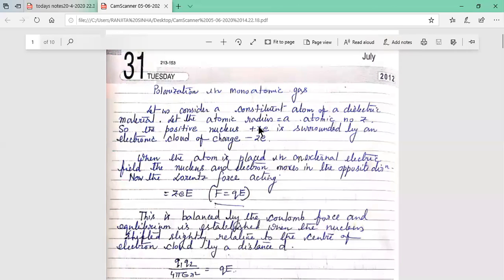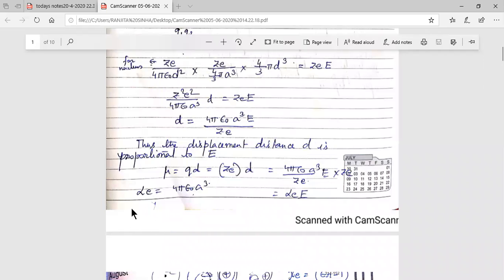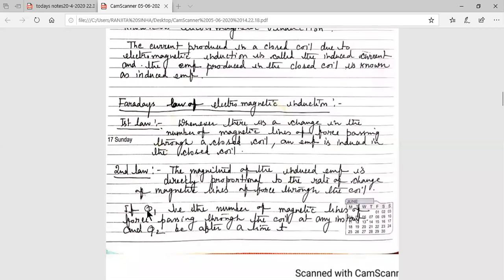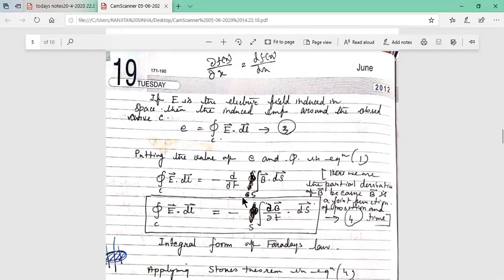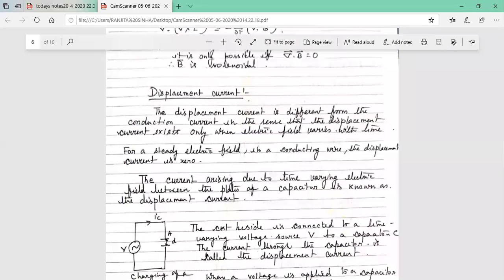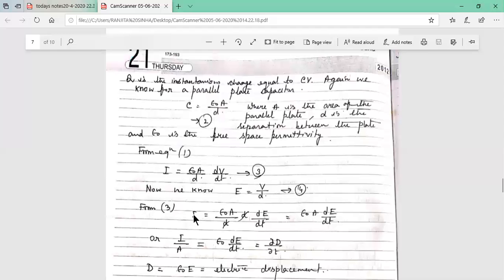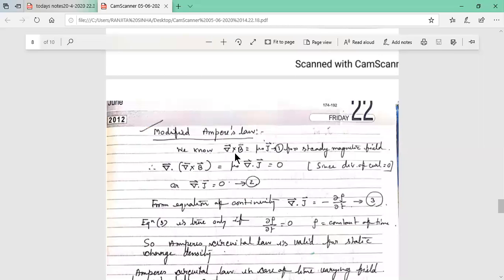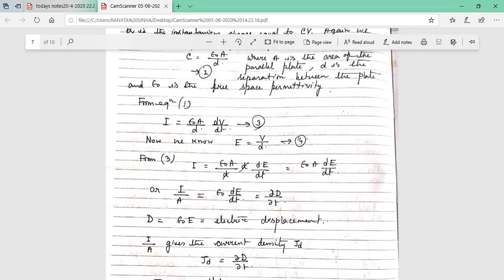Express electronic polarizability, Fraday's law of electromagnetic induction, displacement current.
Differential  and integral form of Fraday's law of electromagnetic induction.,Displacement current and conduction current, displacement current density.